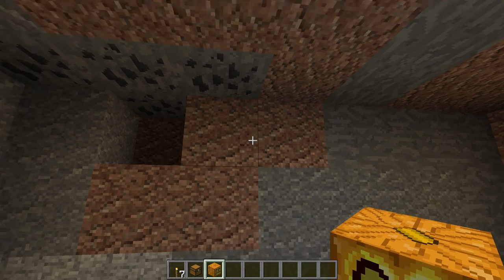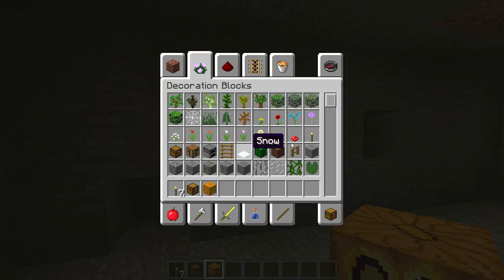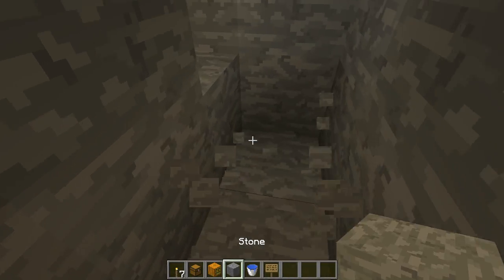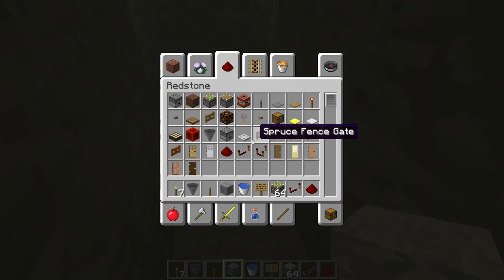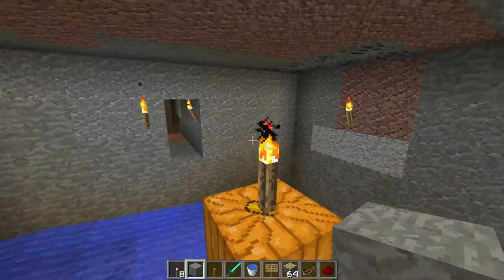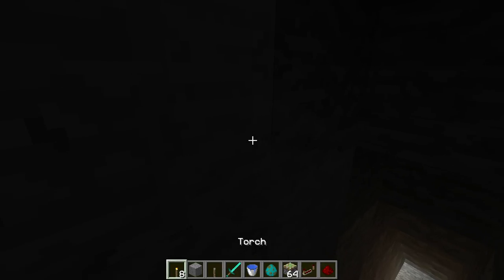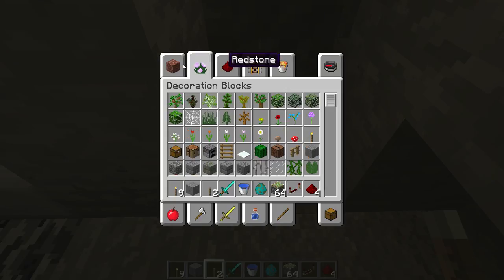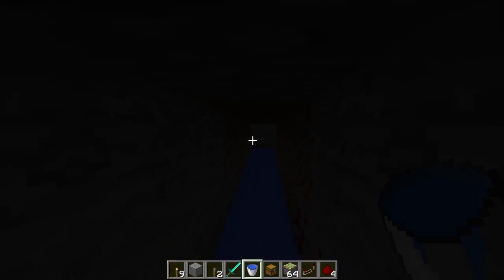How to Build an XP Farm in minecraft 1.10